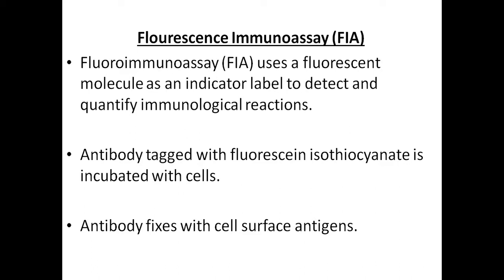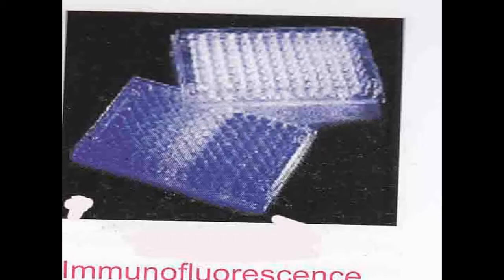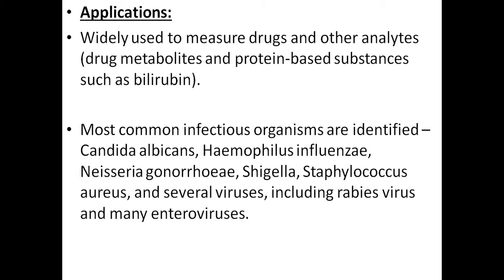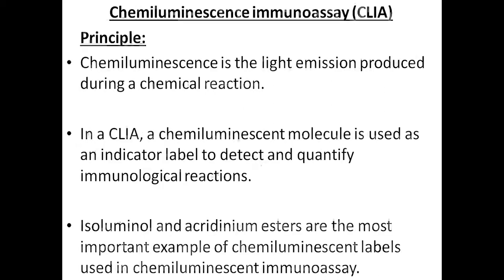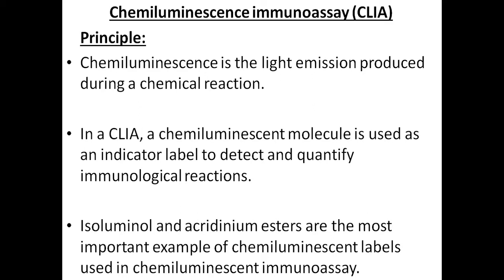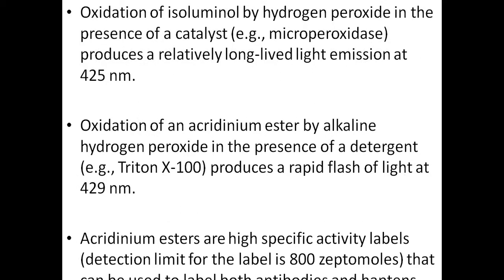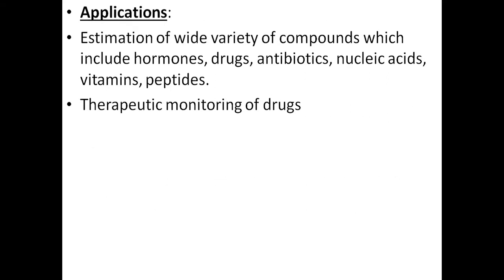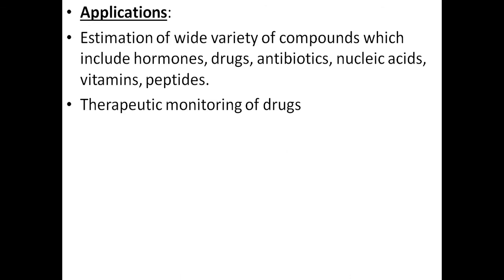Fluorescent Immunoassay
This video lecture I have described about the Fluorescent Immunoassay.